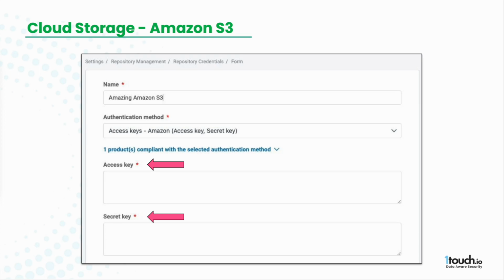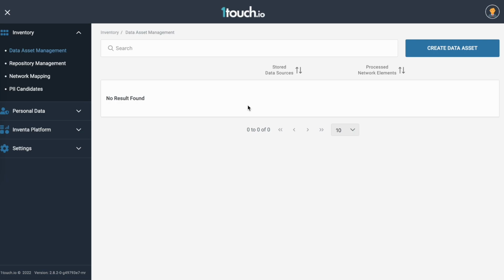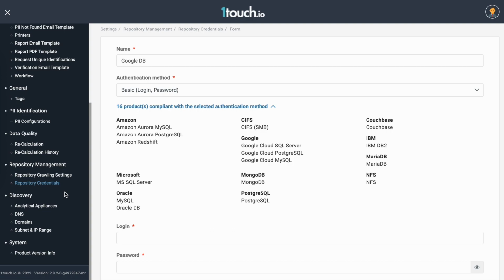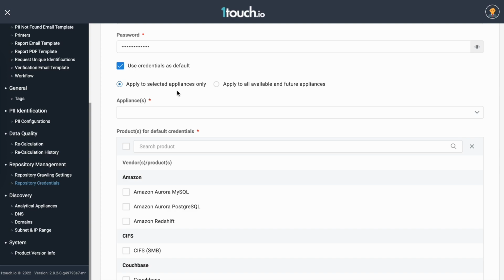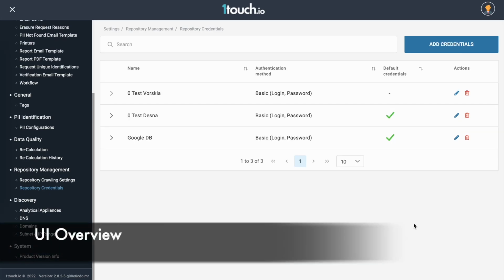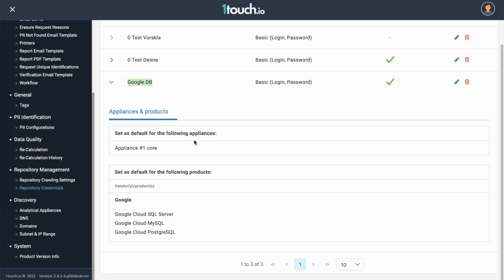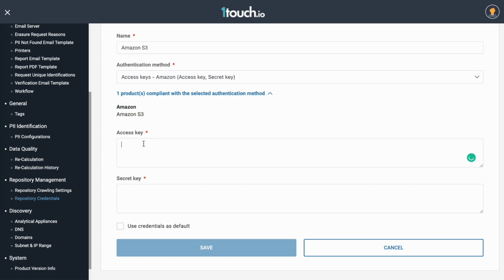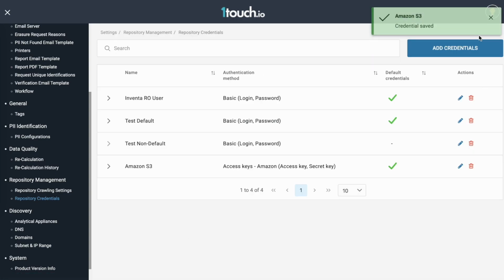How to Add Credentials for Data Repositories to 1touch Inventa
Hello, everyone! In this video, we’ll answer two questions: why does Inventa need credentials for data repositories, and how to add them to our system?

0:34 Supported Repositories and Authentication Methods
1:35 Basic Authentication Method (relevant for products that use login and password)
2:30 Use Credentials as Default
3:45 Repository Credentials - UI Overview
4:38 How to Add Credentials for Amazon S3